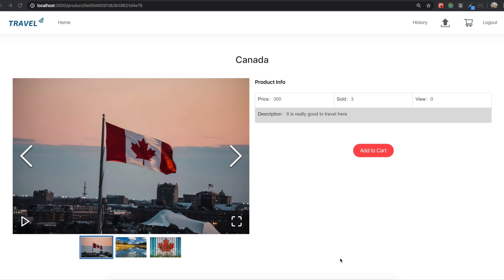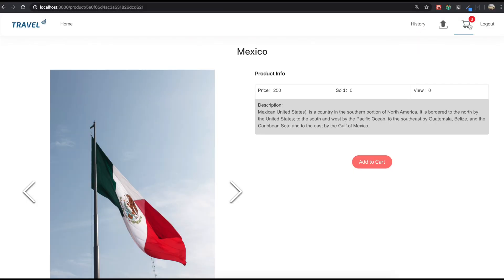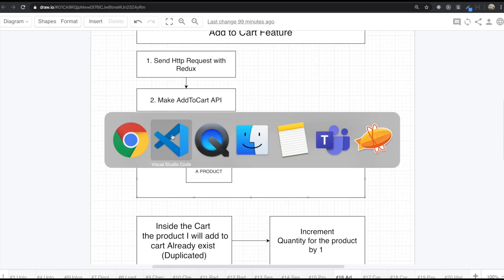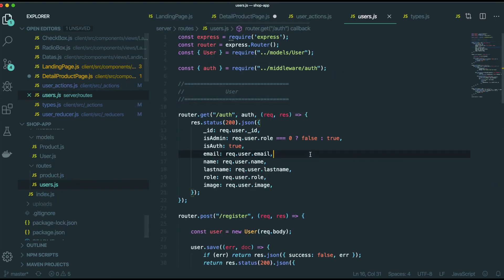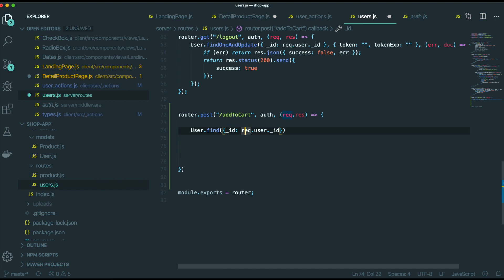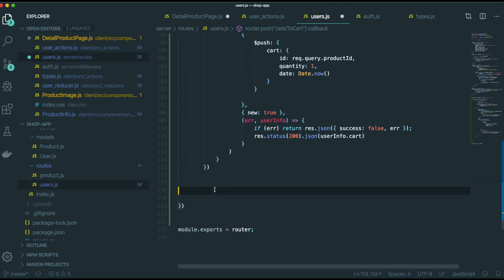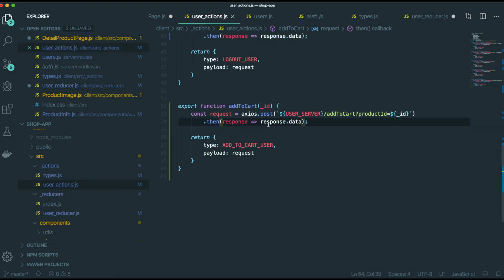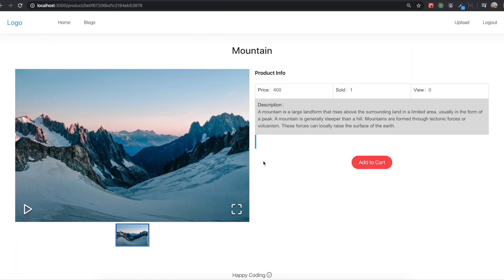Online Shop Clone #16 Add to Cart Feature ( React Project , MERN Stack )